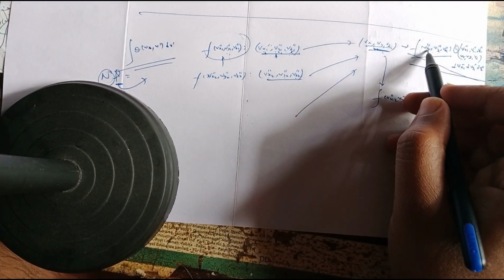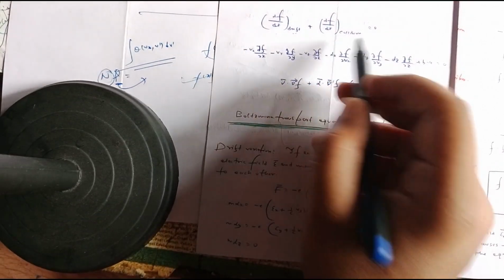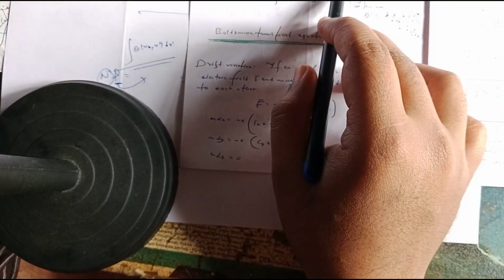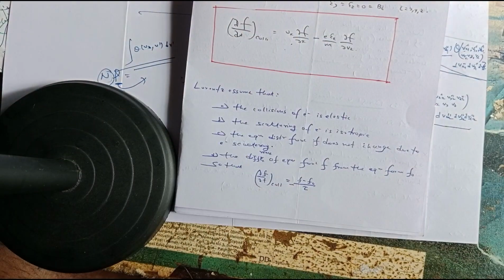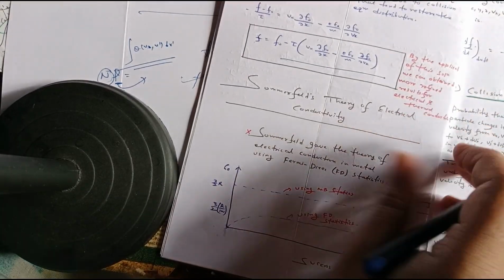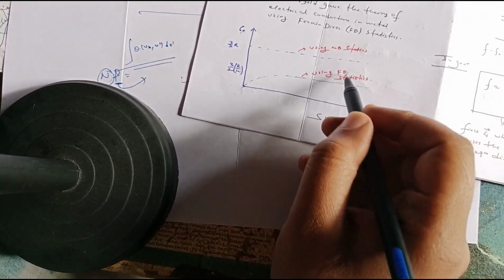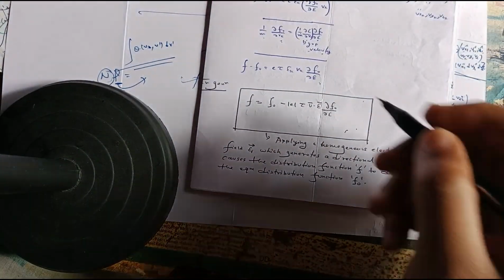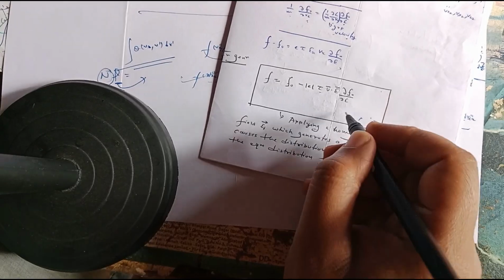Boltzmann transport equation (lec-3)